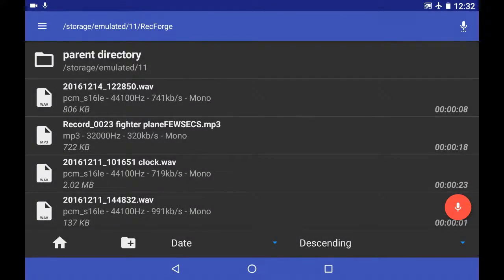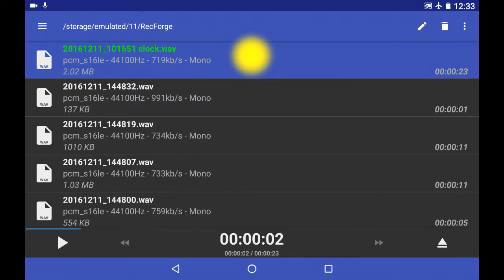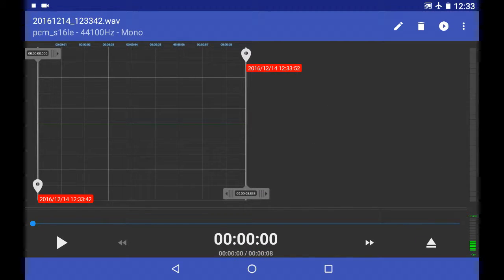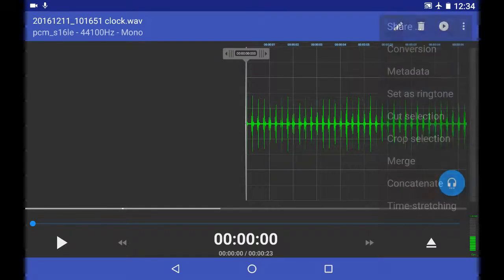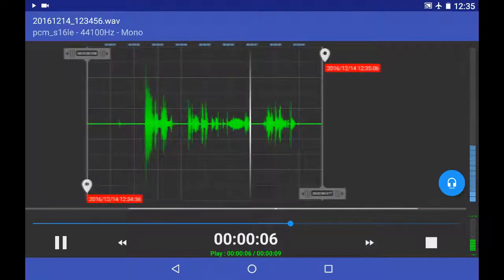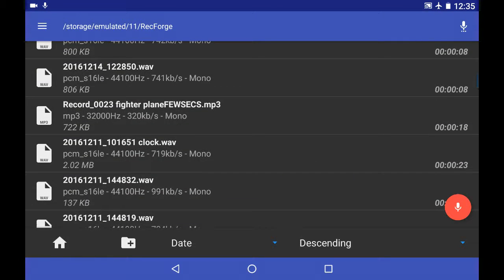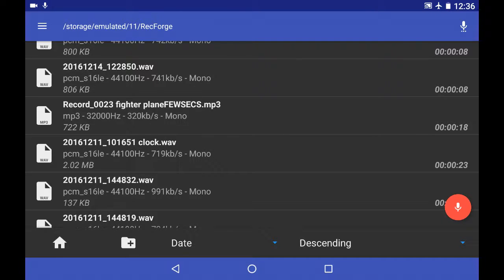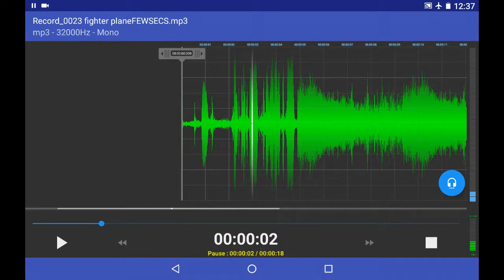RecForge II How to Swipe and Use as Backing Track feature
Another video in the RecForge II series. As I say at the end, Practice makes Perfect, so the more we use the app, the more we see as features.

I cannot be sure, but the fighter plane was this one